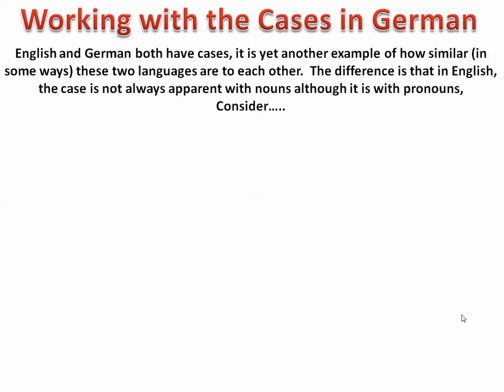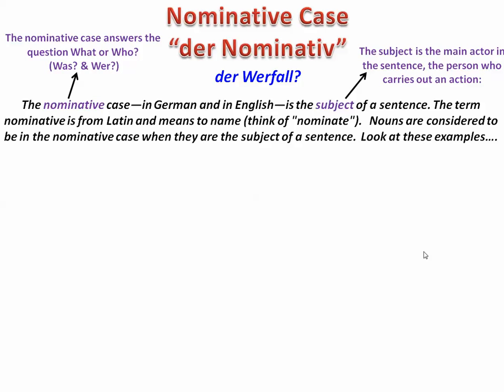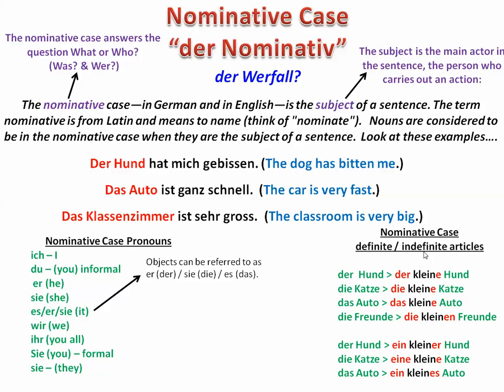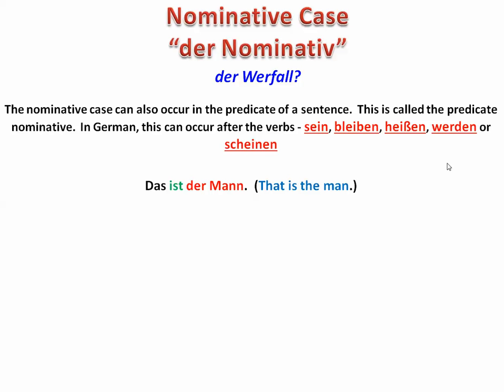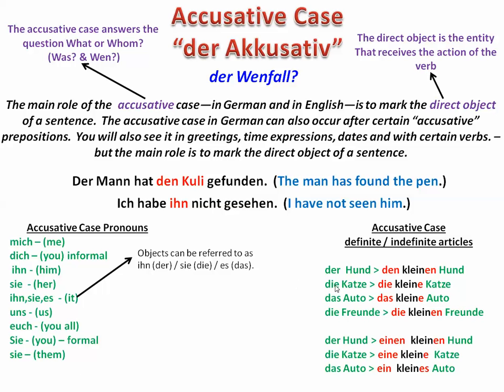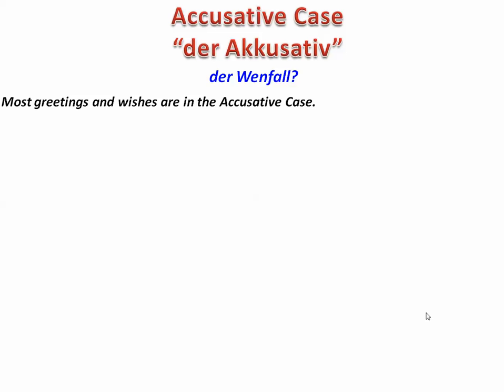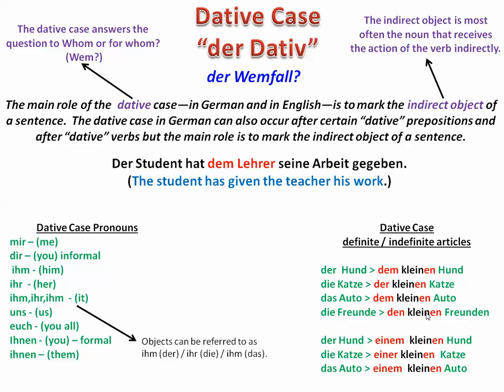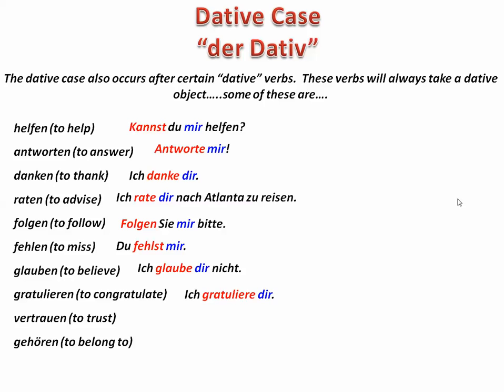German Case System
A comprehensive look at the Nominative, Accusative and Dative Cases in German.  Please see our other Videos for more videos about these.